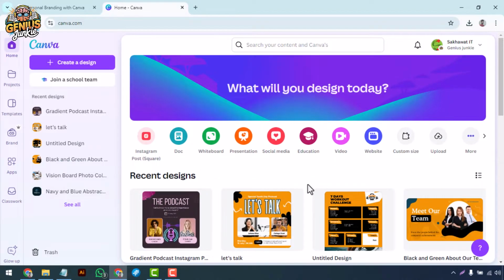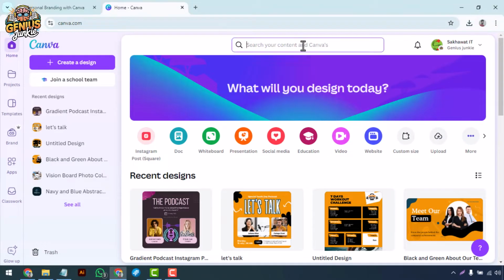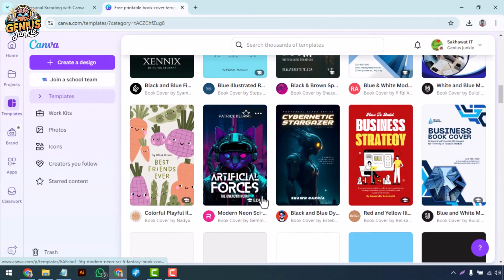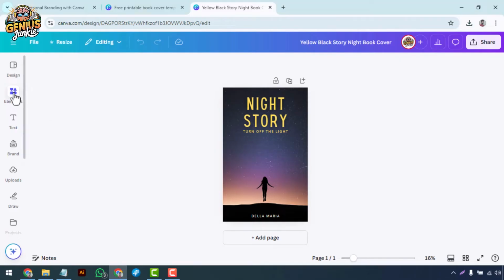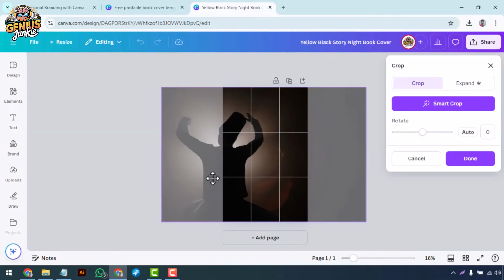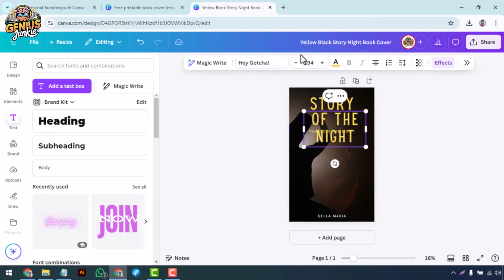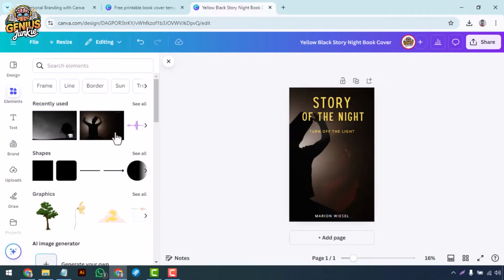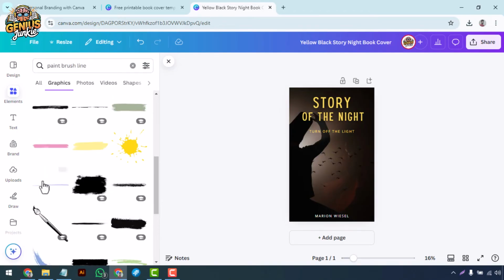How to Design Stunning Book Covers in Canva | Easy Step by Step Guide for Beginners!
📚 Dreaming of a beautiful book cover but don’t know where to start? This video will walk you through easy steps to design stunning book covers in Canva—perfect for beginners and indie authors! With Canva’s powerful design tools, you can create eye-catching covers that capture your book’s essence, attract readers, and make your work stand out. 🎨

In this tutorial, you’ll learn: ✅ Step-by-step instructions for designing a book cover from scratch
🎨 Tips for choosing fonts, colors, and images that fit your genre
💡 Ideas to make your book cover look professional and polished

Whether you’re self-publishing or designing for a client, this Canva guide will make the process easy and fun. Don’t miss the bonus tips at the end for perfecting your final design! 🔥